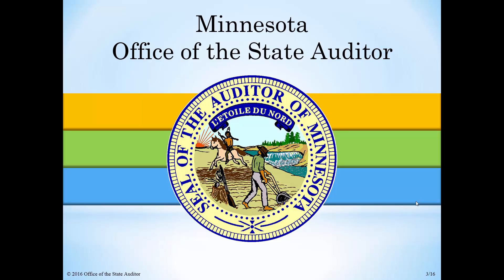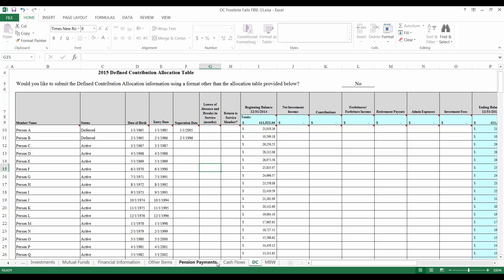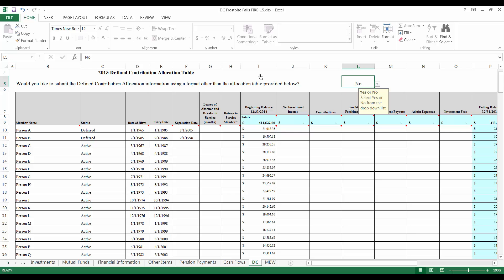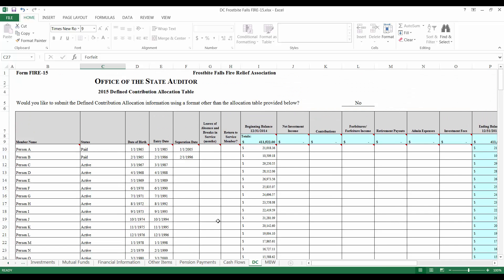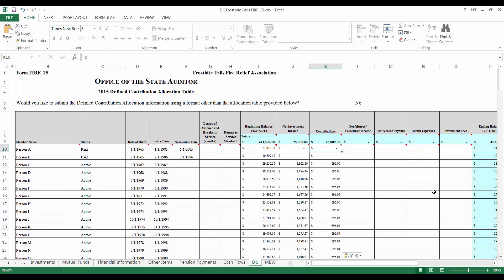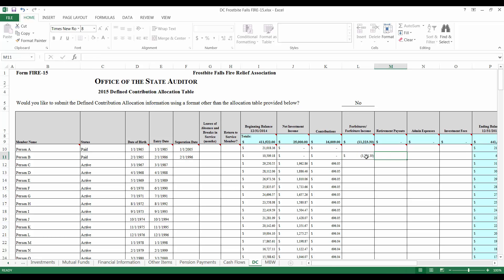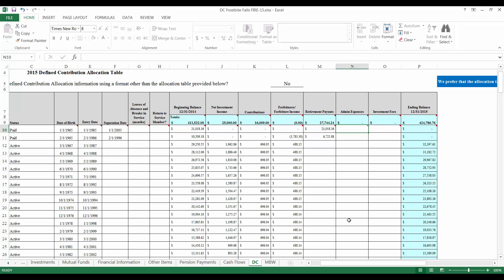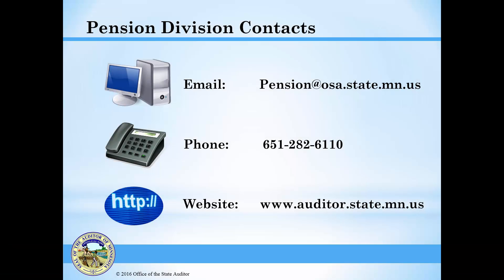The FIRE Form: Completing the Defined Contribution Table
Instructions for Completing the Defined Contribution Table on the FIRE Form from the Pension Division of the Minnesota State Auditor.